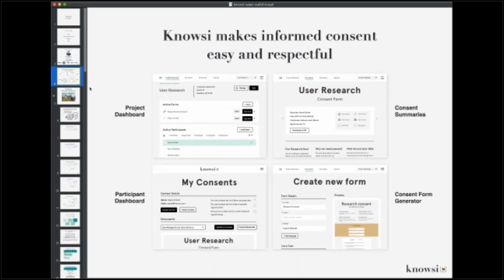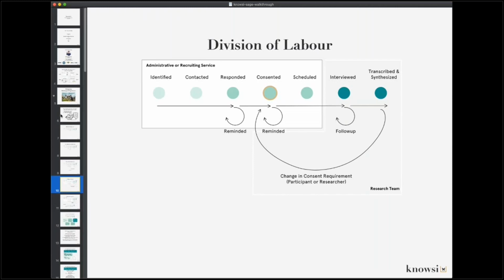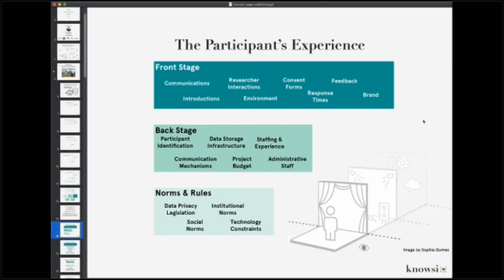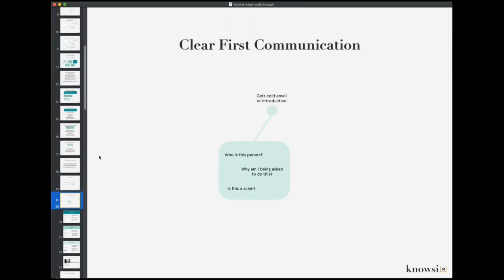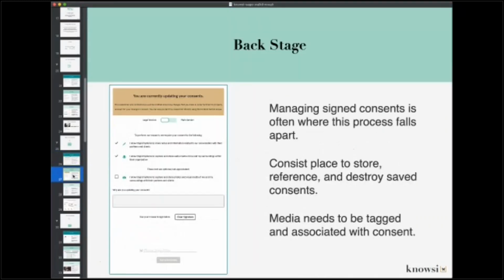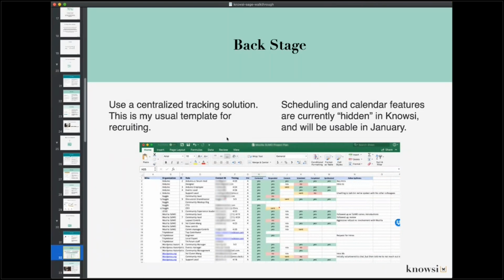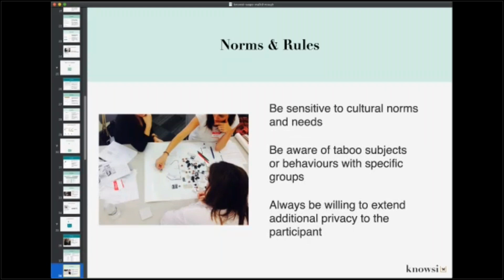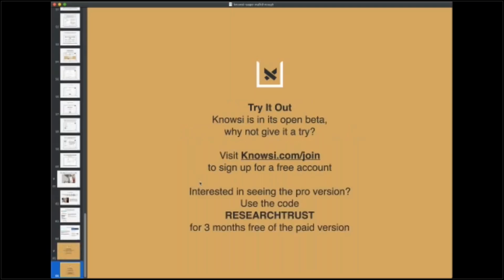Designing trust relationships in research with Knowsi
Watch the recording of our online tutorial with Andrew Lovett-Barron, creator of Knowsi, the winning tool of our SAGE Ocean Concept Grants 2020. Knowsi is a privacy-first platform for researchers to collect, track and manage participant consent. Consent is vital to performing ethical research, but the operational difficulty of tracking consent and the need to adhere to privacy regulations presents barriers for researchers. In the webinar, Andrew covers top tips and key pitfalls to look out for.

Join Knowsi today and get 3 months of the full paid version for free with the code RESEARCHTRUST